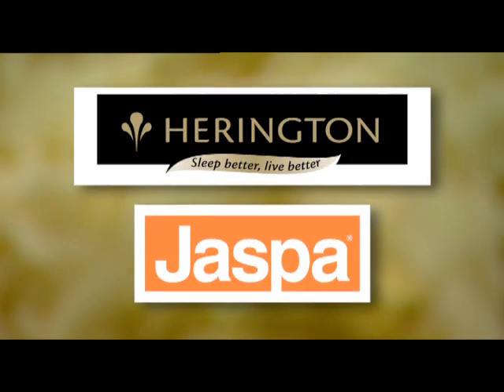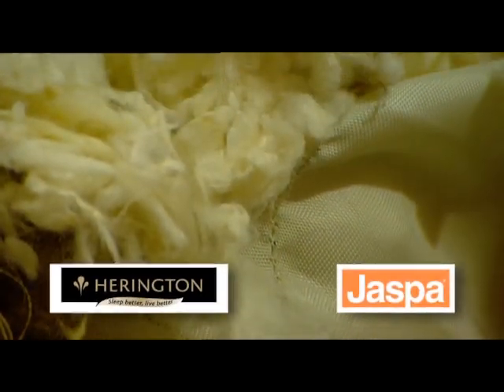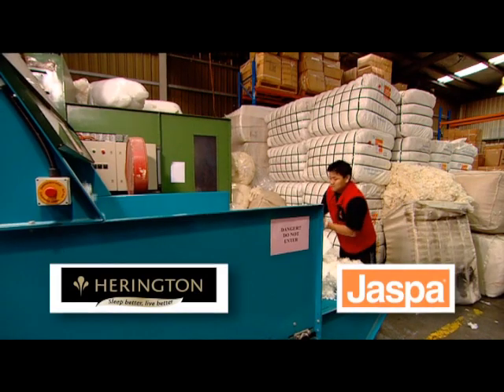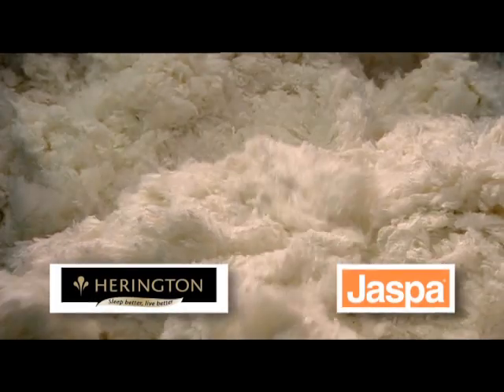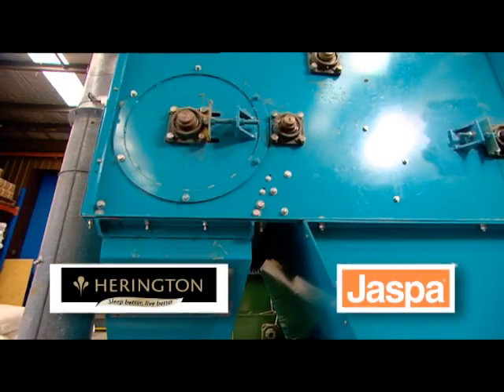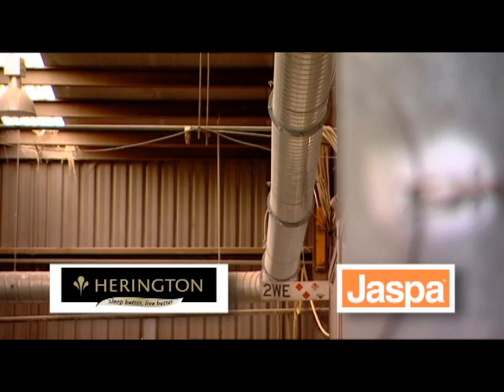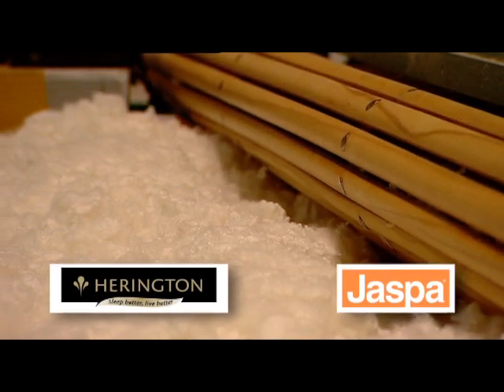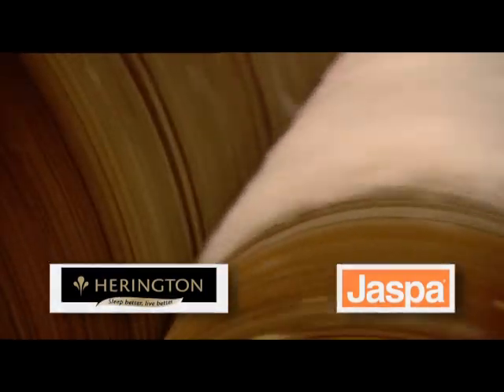Jaspa Herington Voice Over and Video Sync by Corporate Sound Recording Studios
Corporate Sound recorded female voice artist 1 for this video production. We also added music and synced the video for the customer.